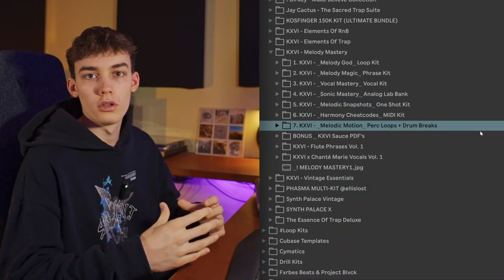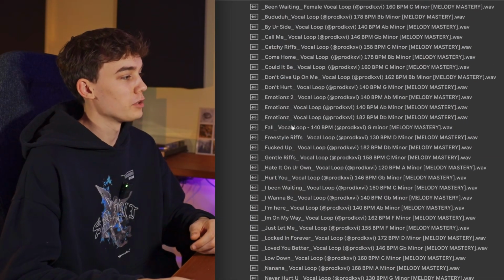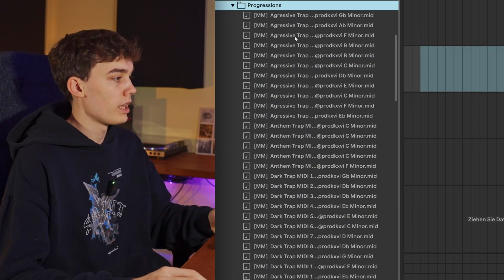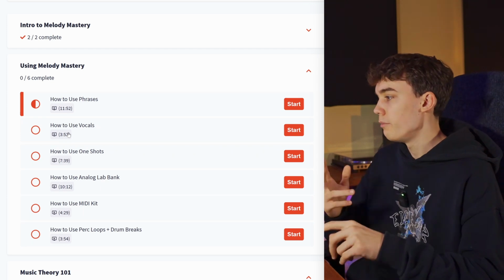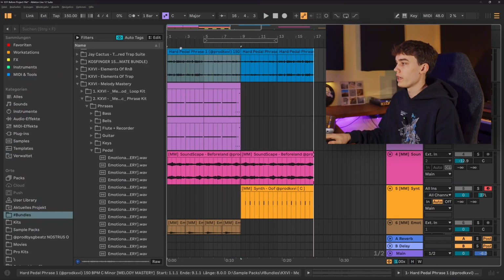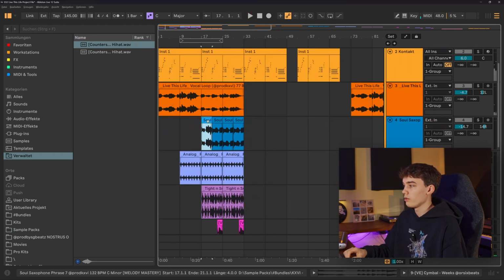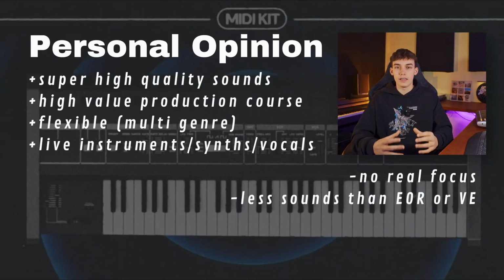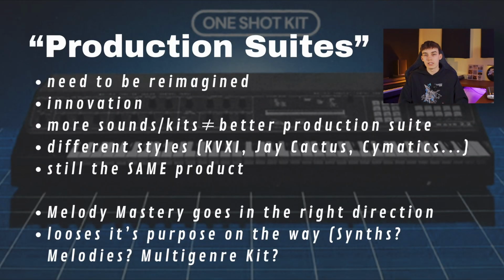Worth The Hype?! 🤔 | KXVI's Melody Mastery Review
Yo guys! In this video I am review the brand new Melody Mastery Production Suite from @prodkxvi! Ask me your questions in the comments, I will answer them all :)

Timestamps:
00:00 Intro
01:22 Pricing
02:06 Loopkit
04:01 Phrases
05:33 Vocal Kit
06:38 Analog Lab Bank
07:42 One Shots
08:56 MIDI Kit
09:39 Drum Loops
10:45 Production Course
13:50 Loop 1
16:02 Loop 2
18:06 Loop 3
21:54 Personal Opinion (+/-)
25:17 "Production Suite"
27:31 Target Audience